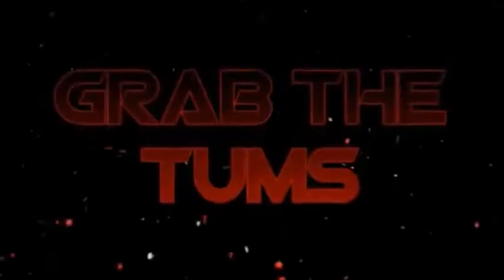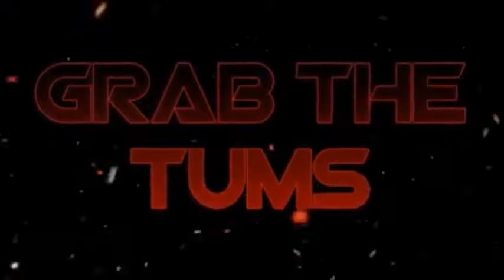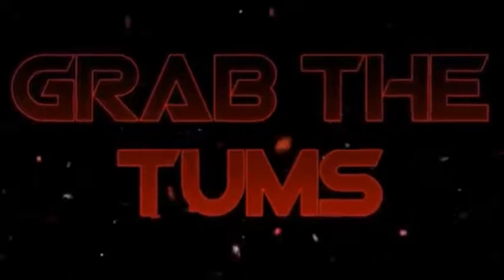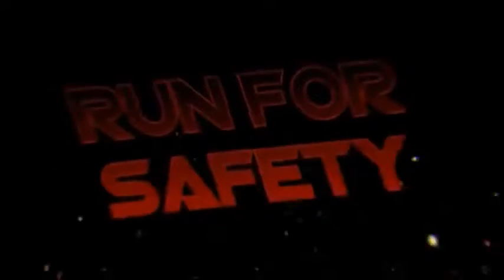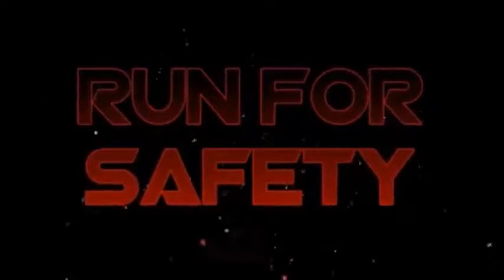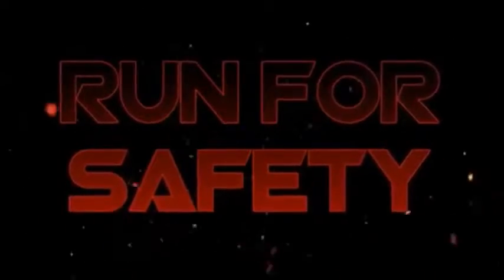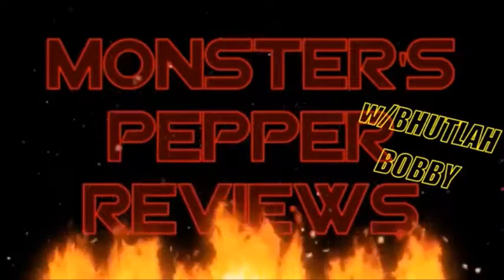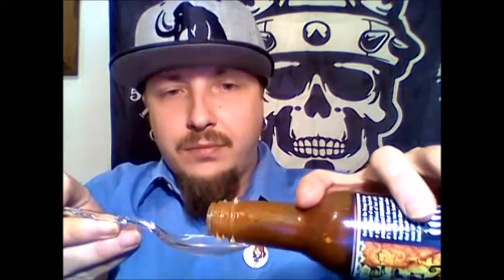Fiery Bacon Hot Sauce! Jak Jeckel Tocino De Fuego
Everyone loves Bacon right??! What if I told you that you that you could get the wonderful salty, peppery goodness of it in a sauce? Well now you can!!! From Jak Jeckel Pepper Sauce comes Tocino De Fuego (Fiery Spanish Bacon). I truly cant recommend this sauce enough, I was completely blown away by this multiple award winning sauce!!